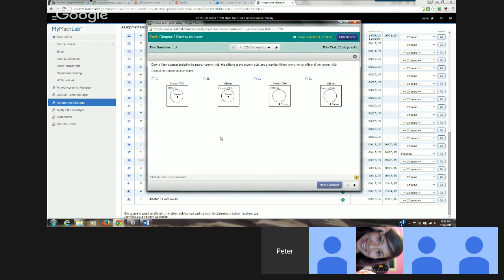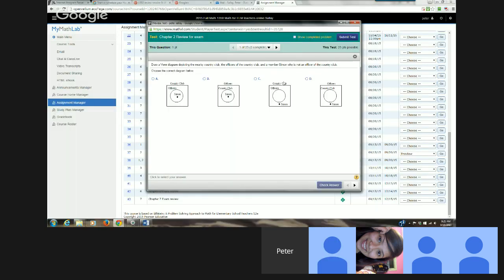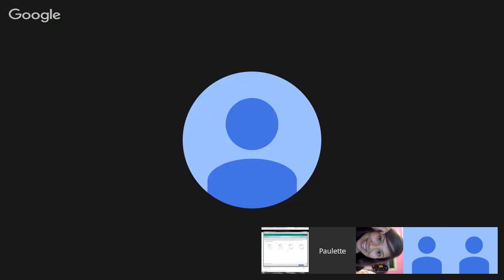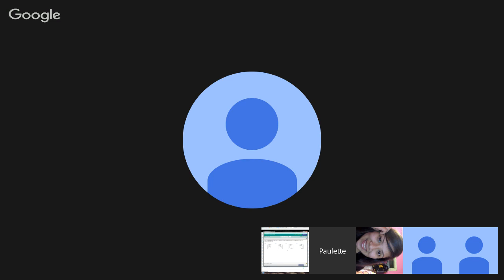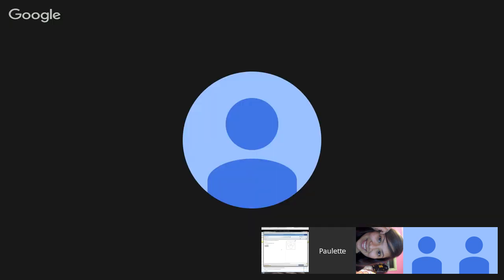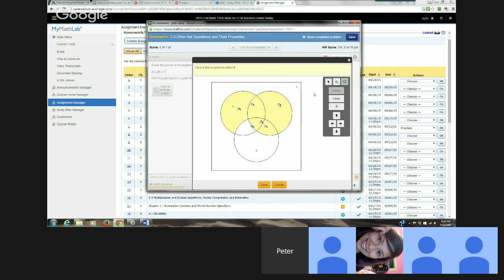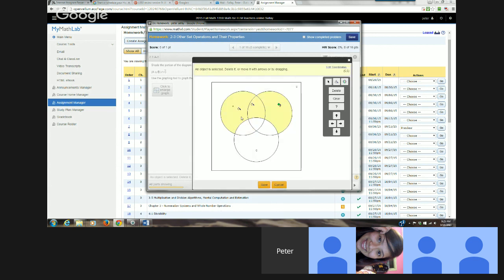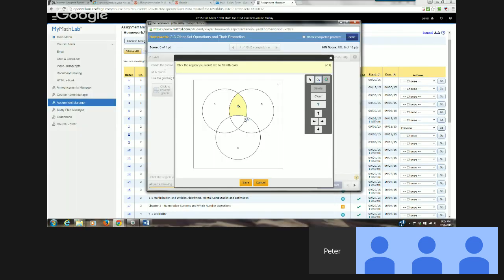1350 review session 9-16